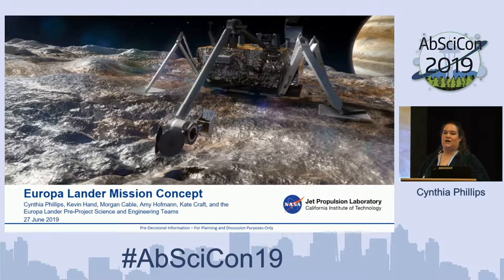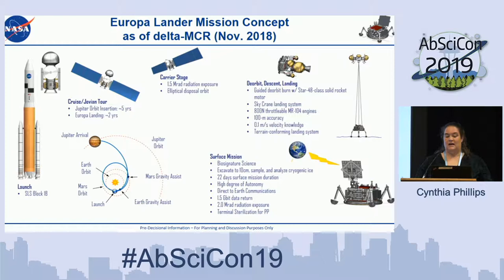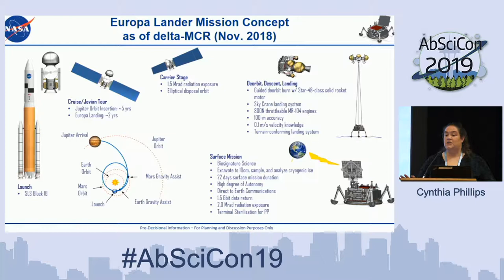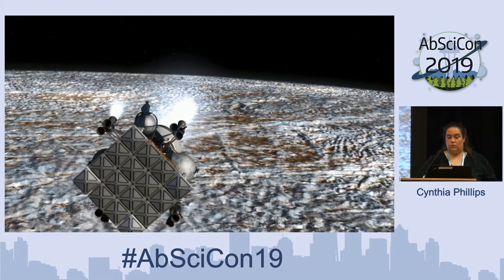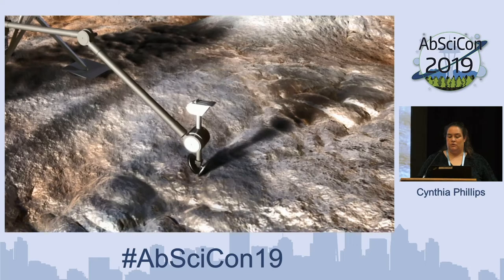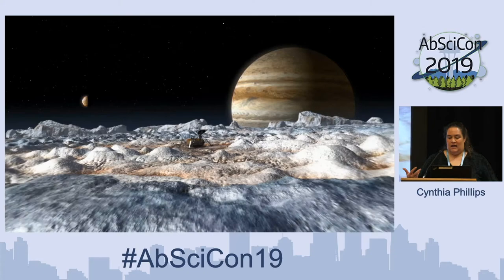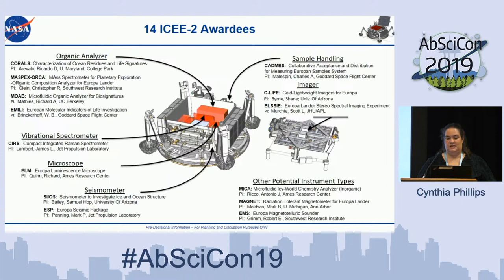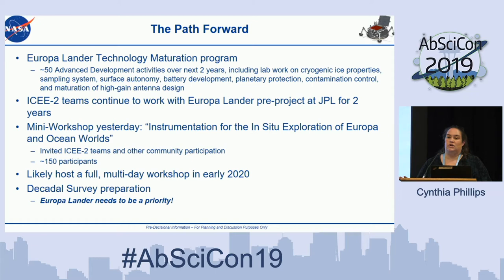AbSciCon 2019 - Day 4 - Cynthia Phillips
Europa Lander Mission Concept
Presented by Cynthia Phillips